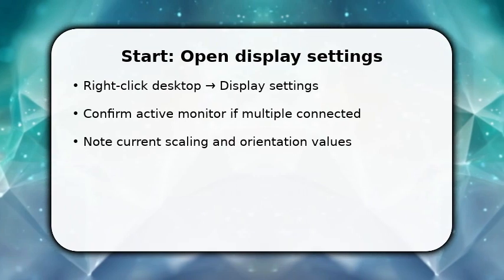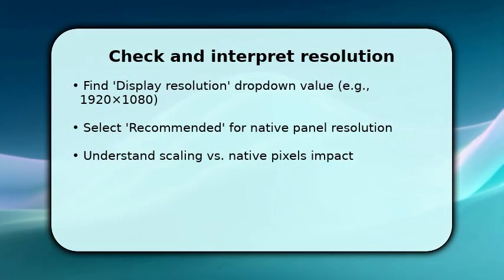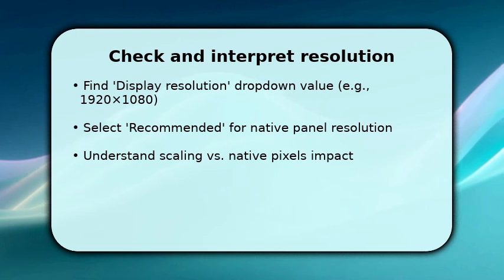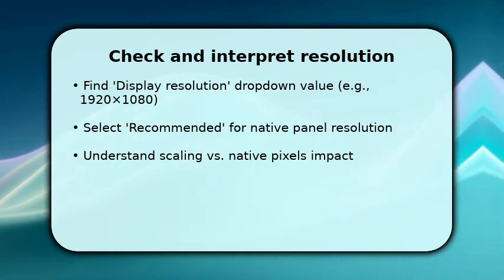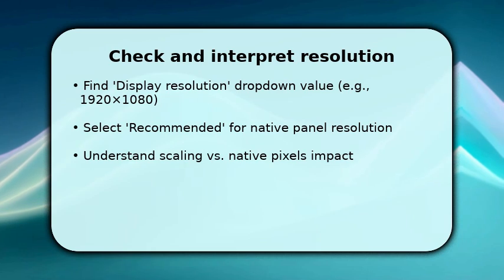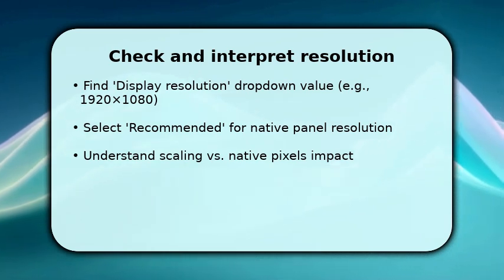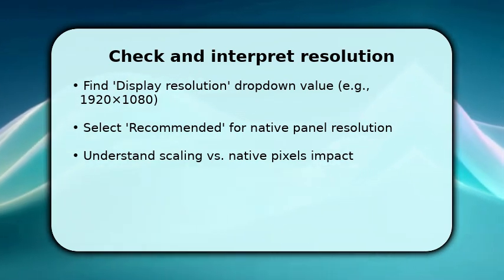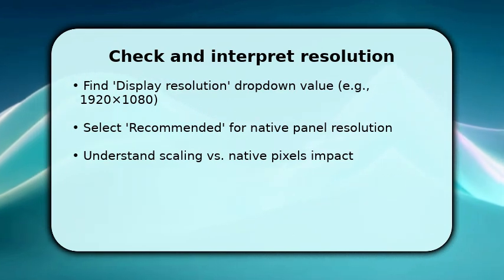How to Check Display Resolution of Laptop (only Way)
Discover the precise method to check your laptop' extranet display resolution. This step-by-step guide ensures you understand how to access and view detailed settings, optimizing visual clarity for various tasks.

check laptop screen resolution, display setting on Windows, MacBook display checker, laptop monitor size measurement, viewing picture quality improvement, screen pixel density guide, adjust desktop image settings